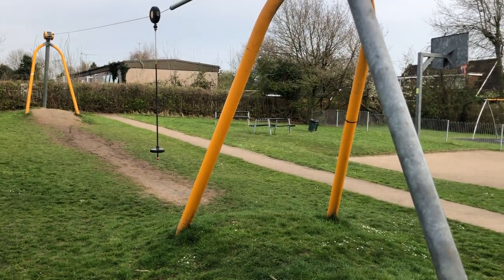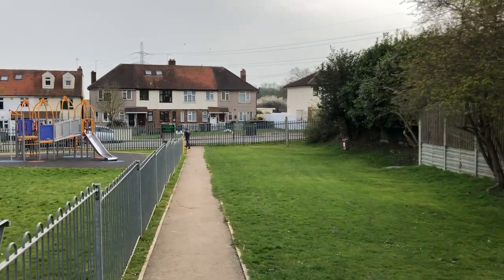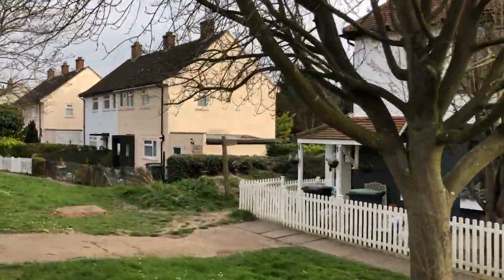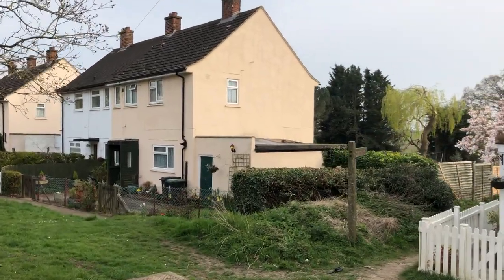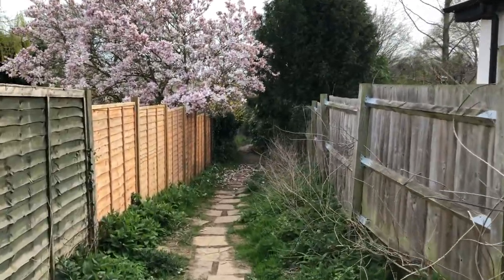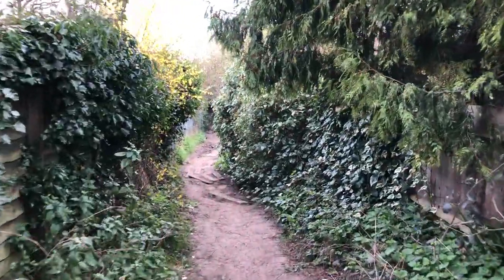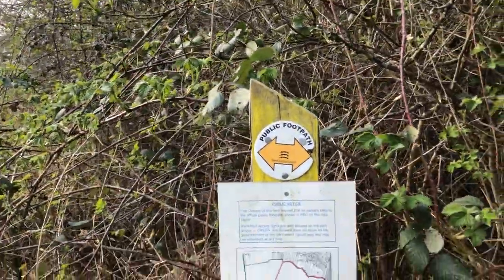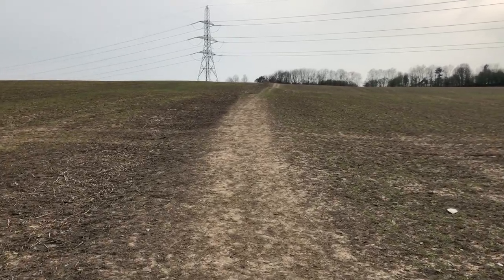Epping 28 03 2022, 16 52 29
Filmed during a walk from Epping to Theydon Bois, 28 March 2022